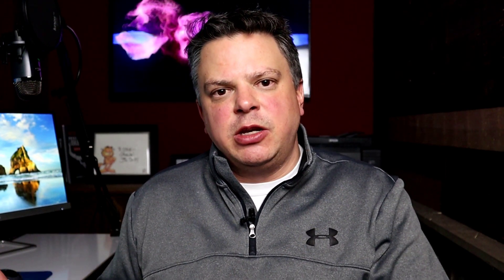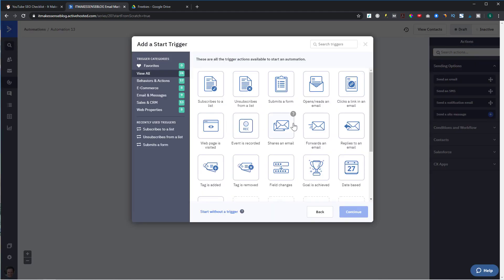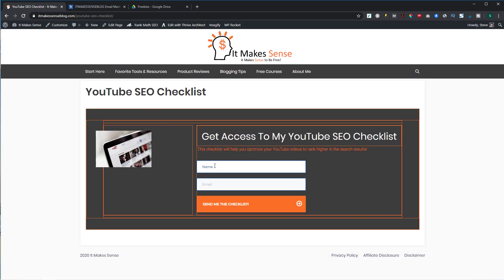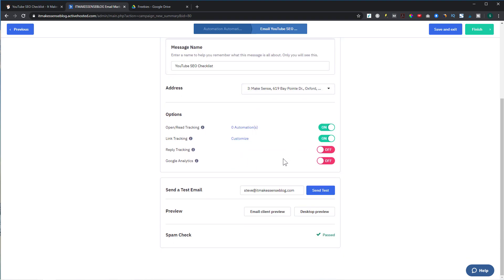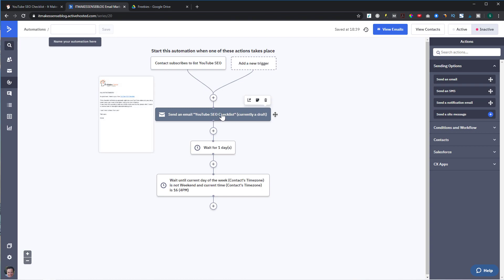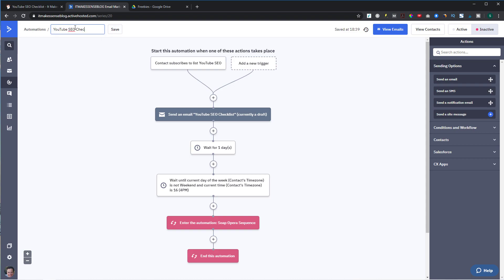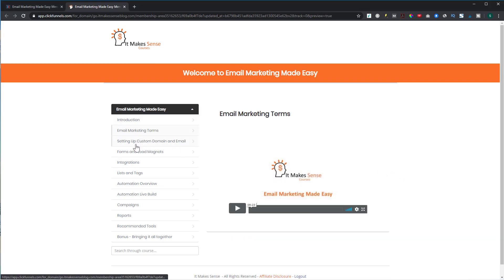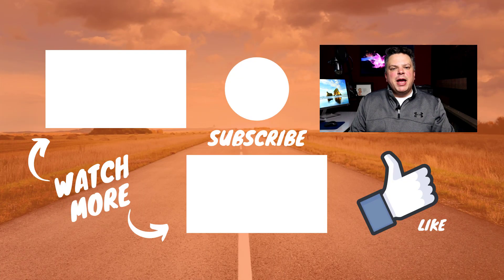ActiveCampaign Automation Tutorial (2020) - Beginners Guide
In this ActiveCampaign automation tutorial, you will learn how to setup email automations that run 24 hours a day, 7 days a week.

ActiveCampaign is one of the best email autoresponders.  You can create simple as well as complex email automations.

🔥🔥Here is my FREE email marketing made easy course.  This is video series will help you get started with your email marketing